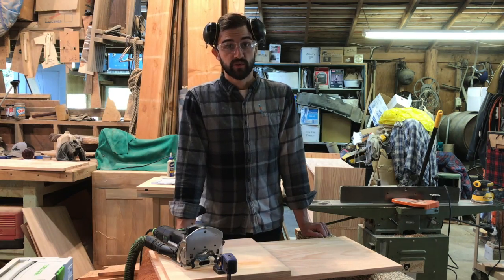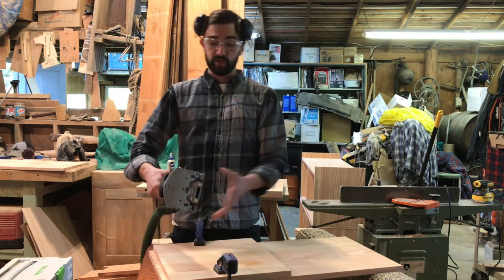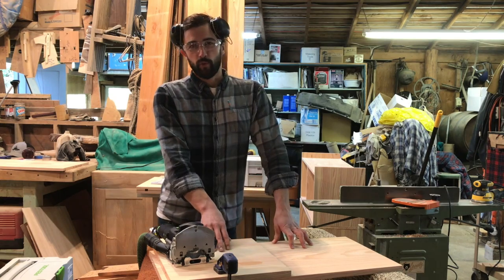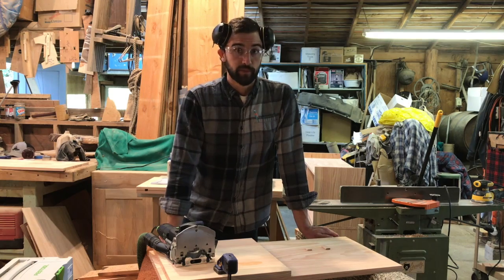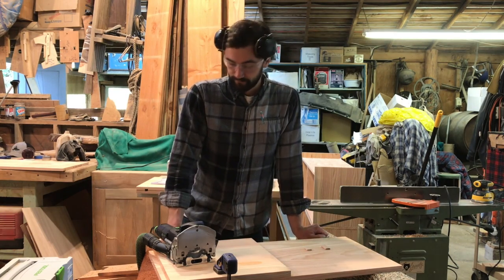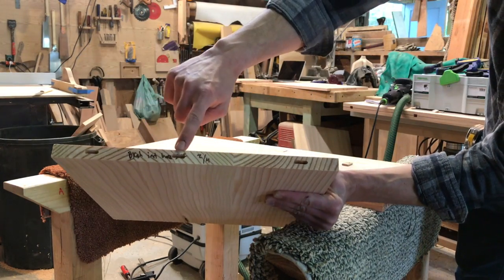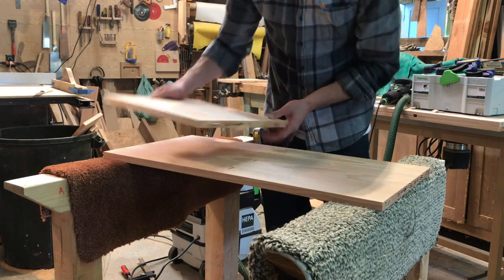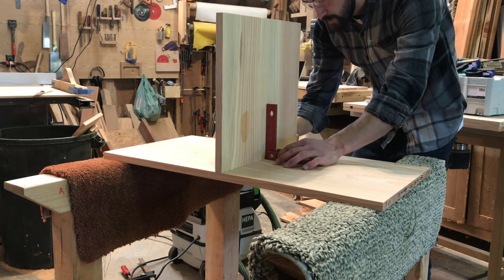7. Domino and Large Panel Assembly